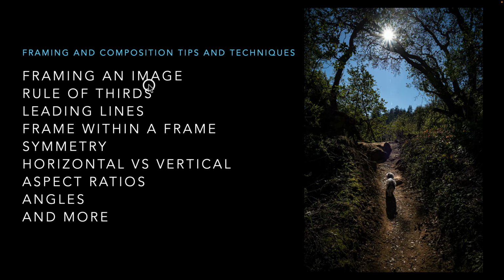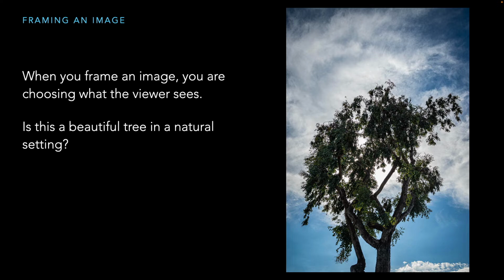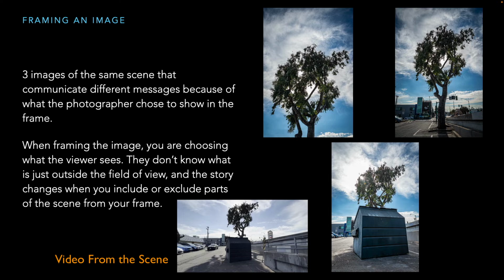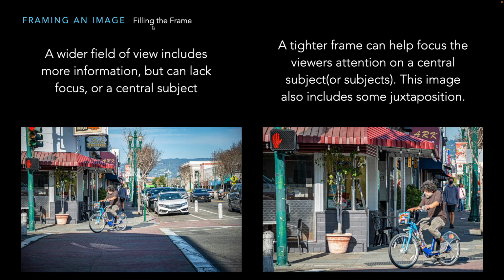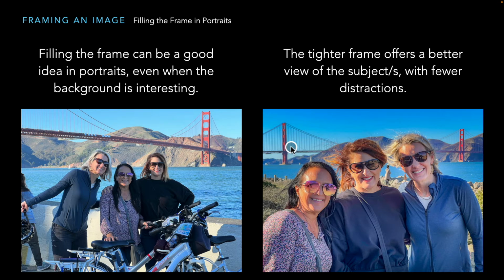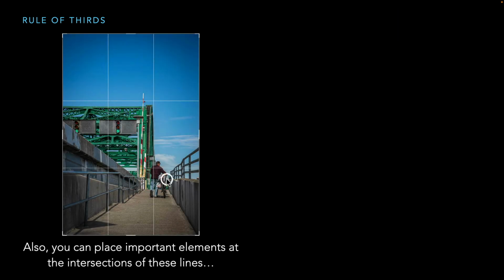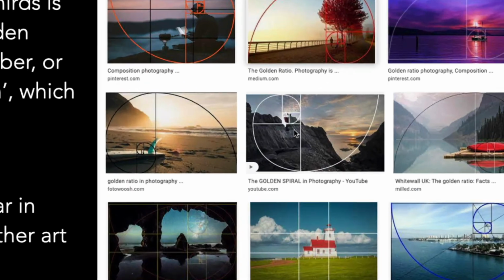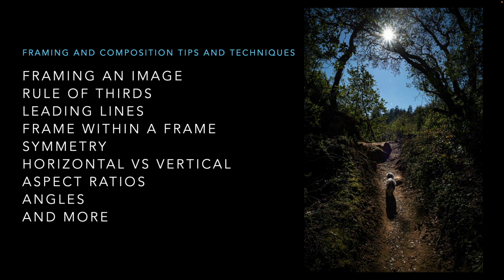Framing and Composition Tips: Framing an Image and Rule of Thirds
Framing and Composition Tips: Framing an Image, the Rule of Thirds, the Golden Section and more.